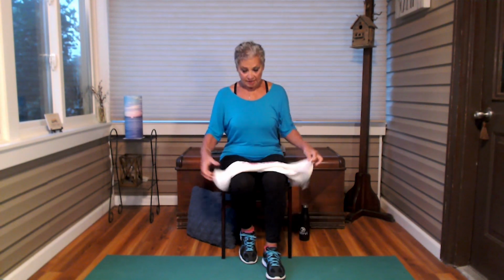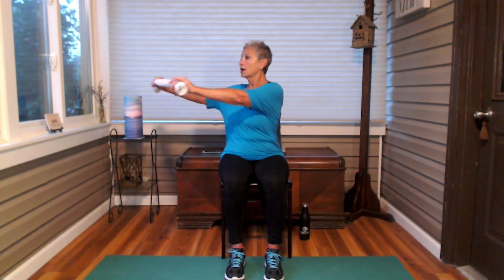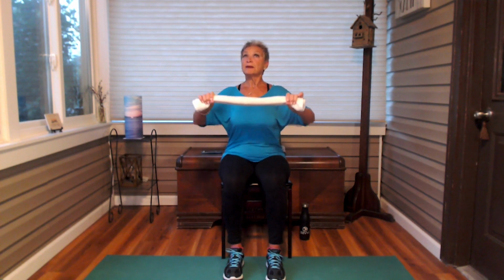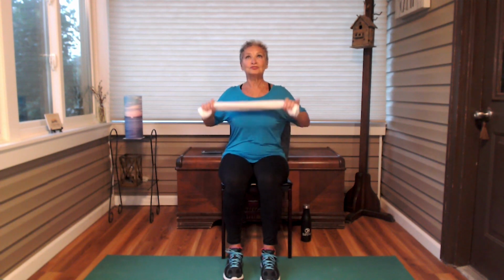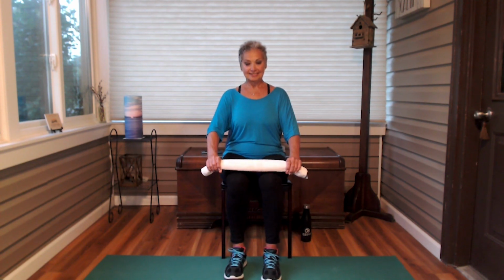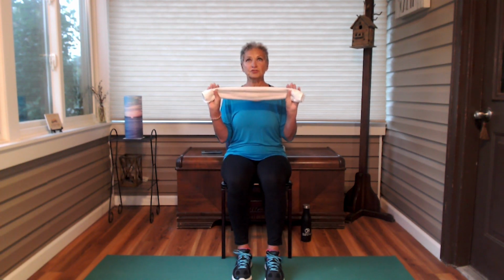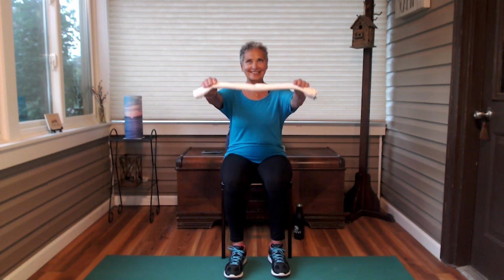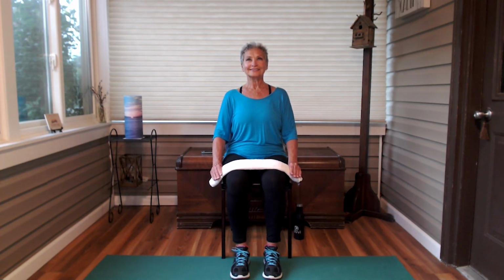Movement With MAR #77 "Towel Workout"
Armstrong Neighborhood Channel, Northwest PA: "Towel Workout". Exercise program designed for older adults to increase energy, strength, range of motion and balance. Hosted by Marlene Jenkins from Total Coverage.